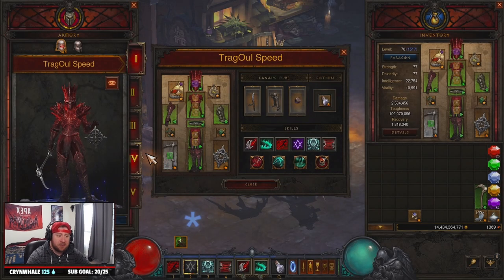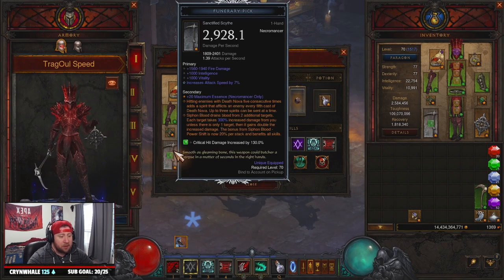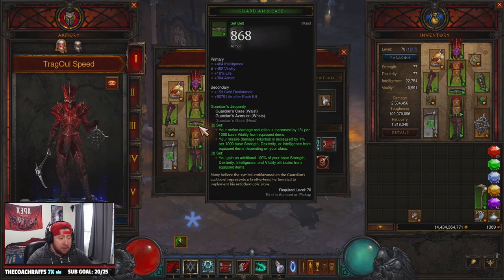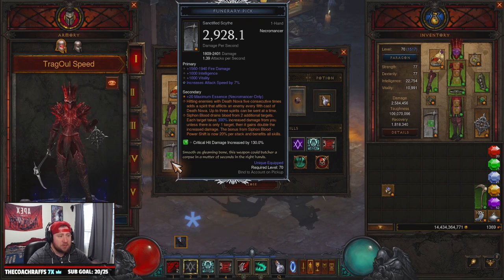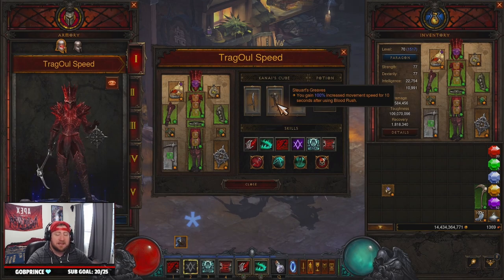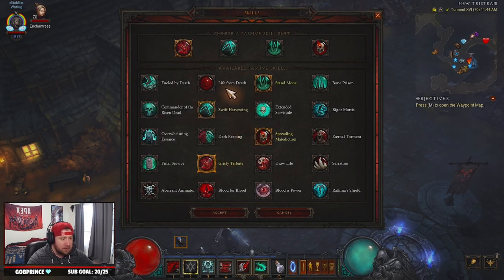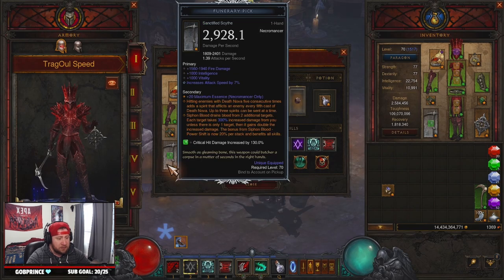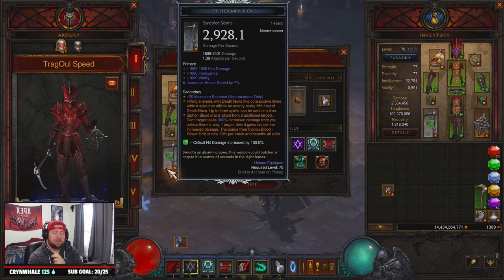Diablo 3 Necromancer BLOOD NOVA Speed GR Build Guide! (Season 27)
In this video I show you the Blood Nova Necromancer build with the angelic crucible season theme powers in Diablo 3 season 27! This video includes the strategy to play the build, the gear you need to make the build, as well as some added tips for possible changes to the build in diablo 3. I hope you enjoy this guide for the necromancer blood nova build that destroys speed greater rifts in diablo 3. ENJOY!

⏱️Time Stamps⏱️
0:00 Intro
0:20 Overview
0:55 Gear
4:50 Cube/skills
6:40 Thank you for watching